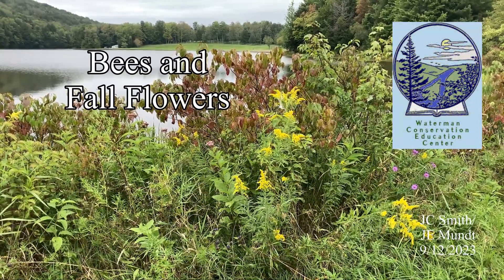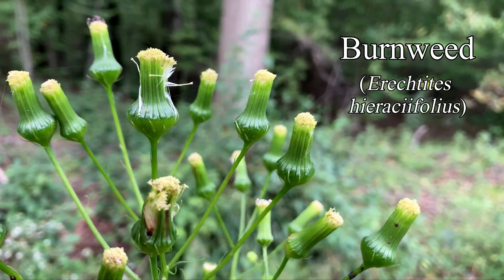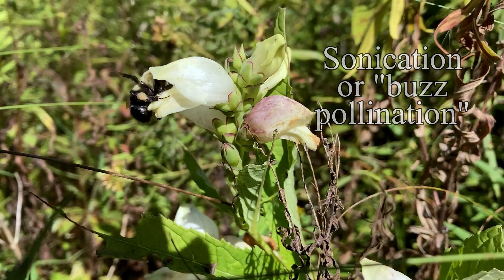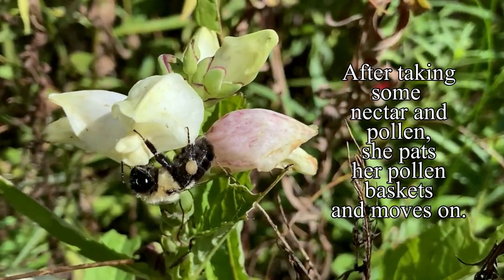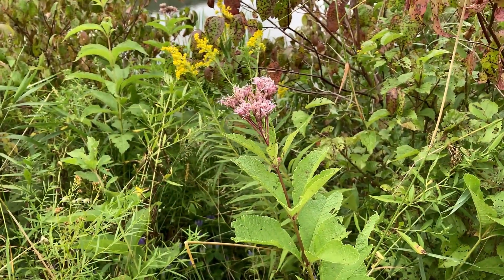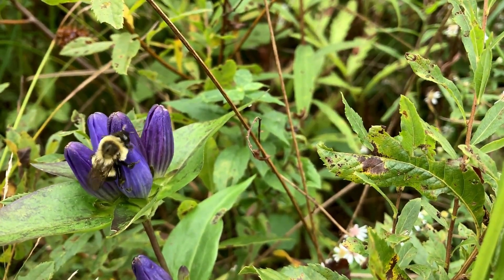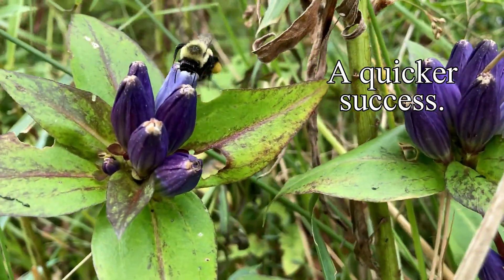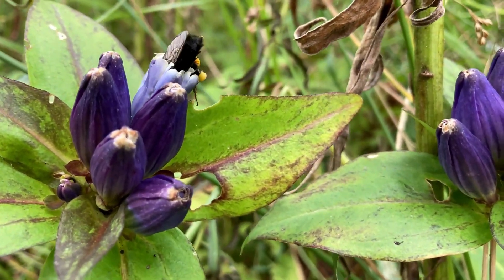Bees and Fall Flowers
Featuring asters, Burnweed, Turtlehead, and Bottle gentian, the subtheme is open and closed flowers, bumblebees, and sonication ("buzz pollination"). Coevolution has fine-tuned the bee/flower pairings and mediated the competing interests (food vs. pollination). From a bee perspective, a high-reward "proprietary' flower has been crafted, while the plant gets good odds on cross-pollination, since they've "hired" (and crafted) a specialist in their particular flower morphology. (09/18/23, -jcs)

Notes: 1. the other flowers mentioned at the beginning ("chicory, goldenrod,
knapweed, sunflowers") are all asters like the New England aster. 2. It's interesting to note that the Turtlehead is protandrous, and in its first (male) state, the flower is firm and tight. It later relaxes into a more-easily-entered female form. 3. The sonication sounds used in the video are actual recordings for each clip shown. 4. Videos were taken at Nathaniel Cole Park in Colesville, NY and Waterman Center (Hilton Road) in Apalachin, NY.